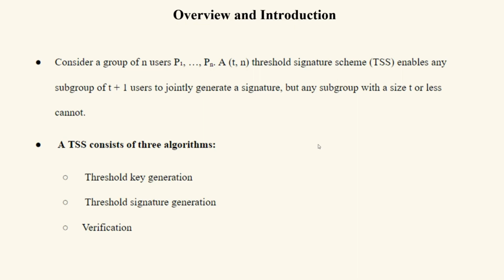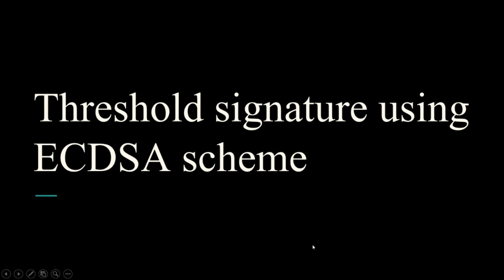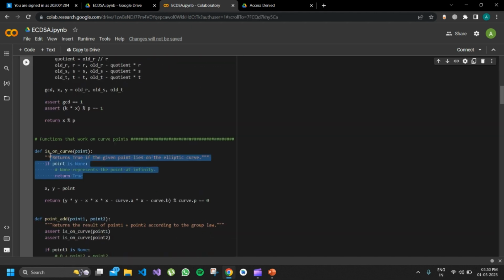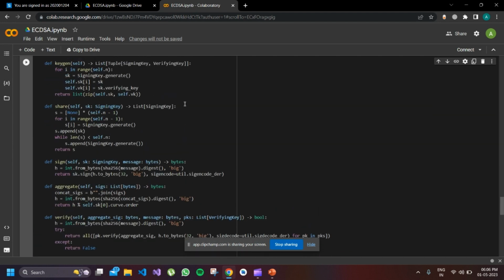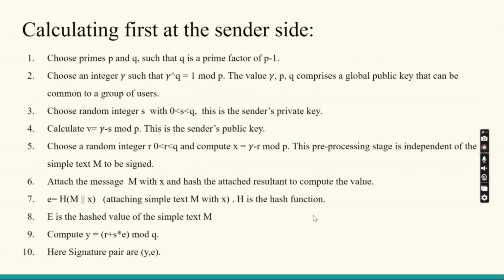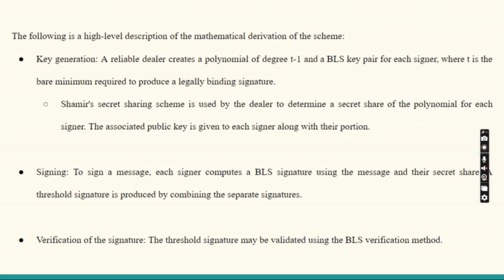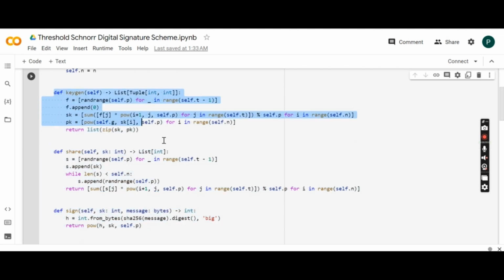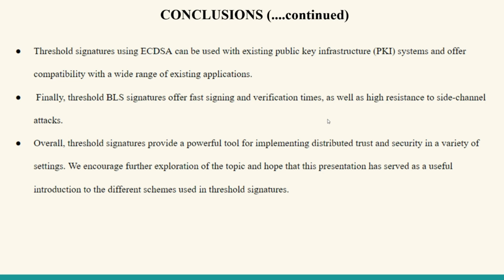Implementation of threshold signatures using ECDSA, BLS, FROST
In this project we researched how digital signature schemes(dss) like ECDSA, BLS and Schnorr are implemented in python and then integrated it with threshold signatures.
In this project we discussed about the following points:
1) Introduction of Digital Signatures and Threshold Signatures
2) Literature overview
3) Model of Digital Signatures
4) Types of Digital Signature Schemes(DSS) (ECDSA, Schnorr, BLS)
5) Integration of Digital Signature Schemes(DSS) withThreshold Signatures (ECDSA, FROST, BLS)
6) Code and Algorithm